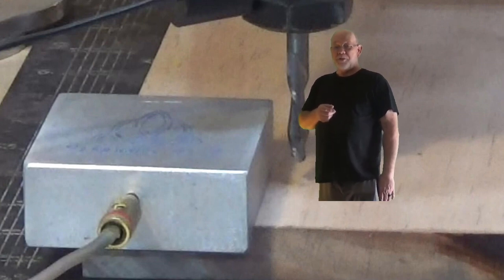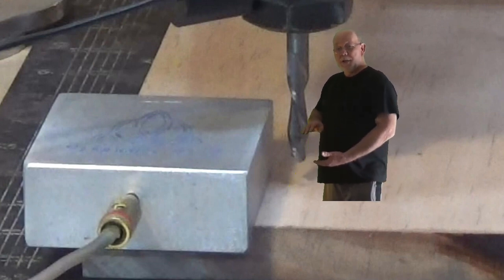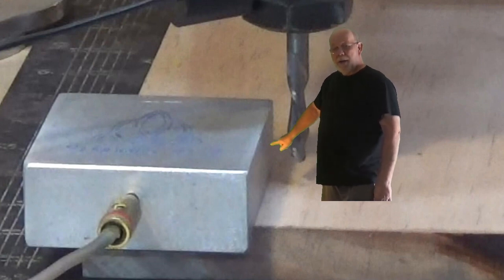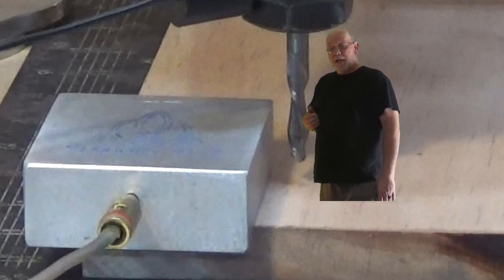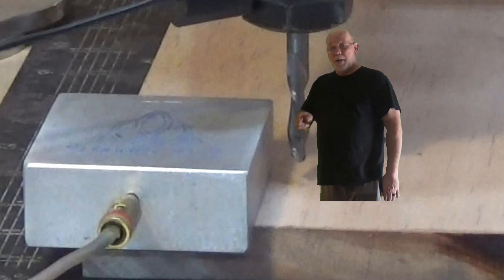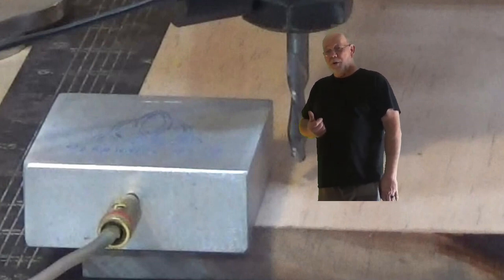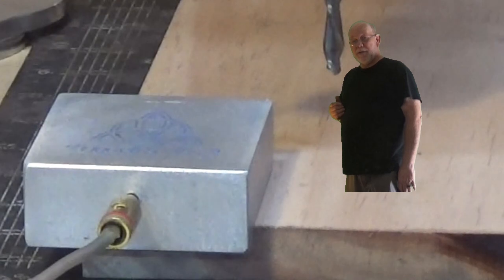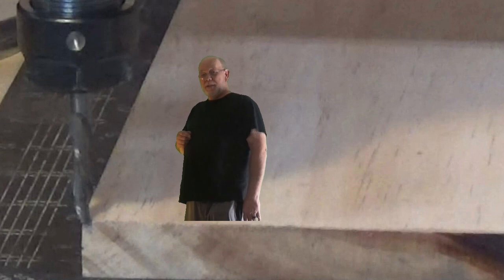Bit Position for 3 Axis Zeroing For New Users of the Triquetra Touch Plate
A Cheesy video that shows where to start the 3 Axis Zeroing process with the Triquetra Touch Plate. Revised for 2020. I thought this format of being a Cheesy and silly presentation may catch the attention of new users because most issues are caused by starting off with the bit in the wrong place.